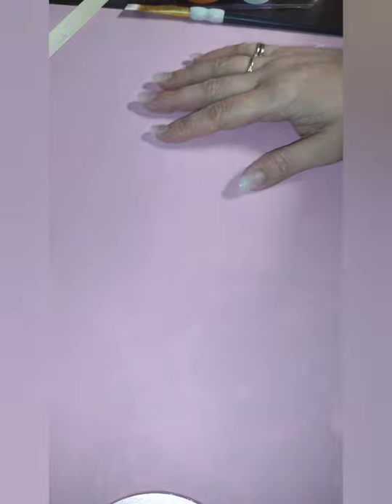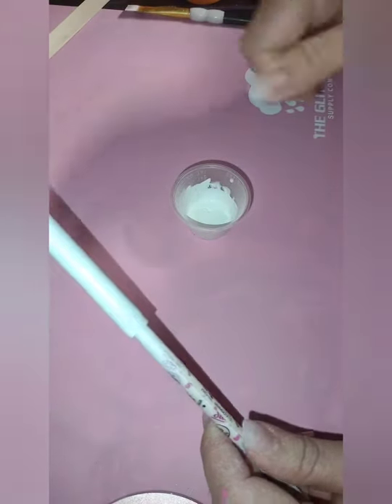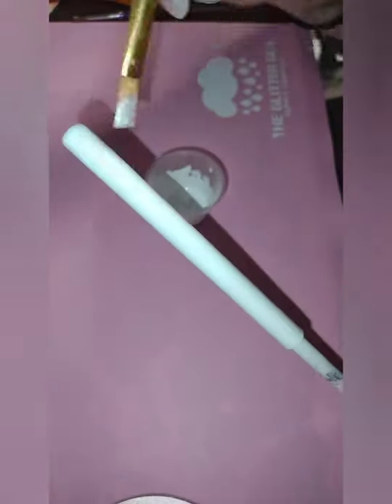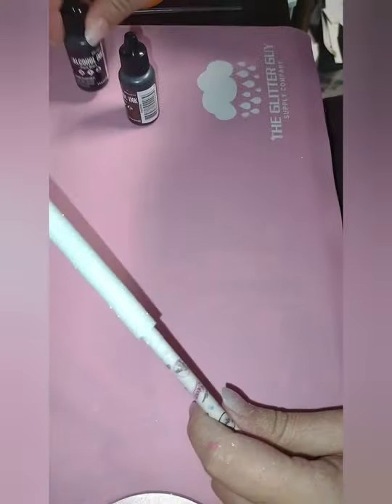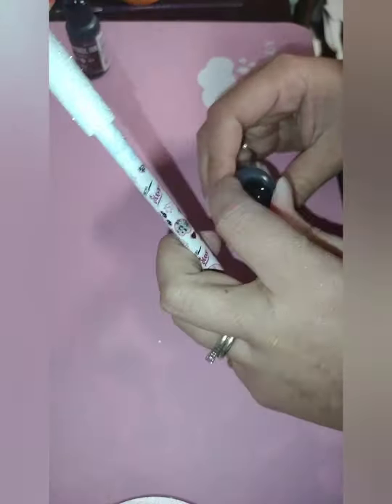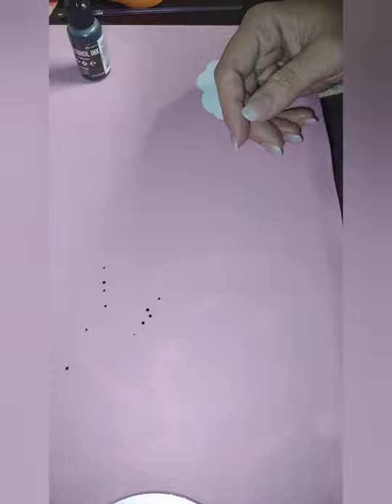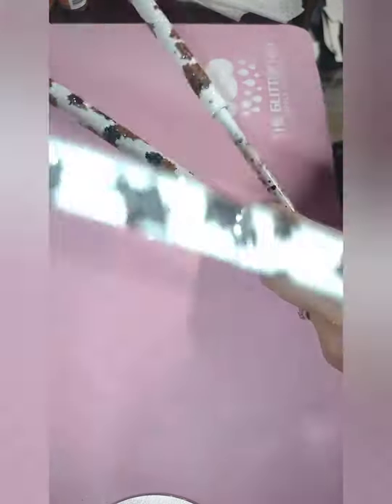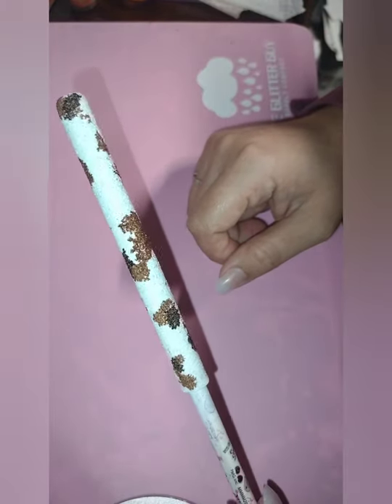🐄🖊️🐄Cow print pen using glitter and alcohol inks!🐄🖊️🐄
😁💲😁 SAVE 10% with The Glitter Guy using this code! 😉💲😉

These are Inkjoy gel pens. I prepped the pen using Rust-Oleum spray paint. Then I mixed mod podge, a little tacky glue, and a couple drops of white acrylic paint. Once those are mixed well, I applied over the pens to help cover the imperfections. After that you can glitter your item and add inks if you'd like. With light colored glitters I do have to go over with 2 layers glue mix and glitter most of the time. Since I used the spray paint as a base, I did not have to go over it again.

Remember, crafting is art. Art is different for everyone. These techniques are just ways that have worked for me. I hope you enjoyed and have a great crafting day!